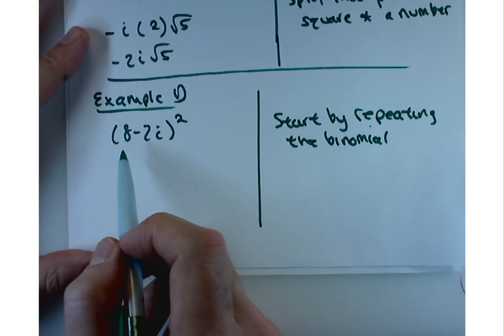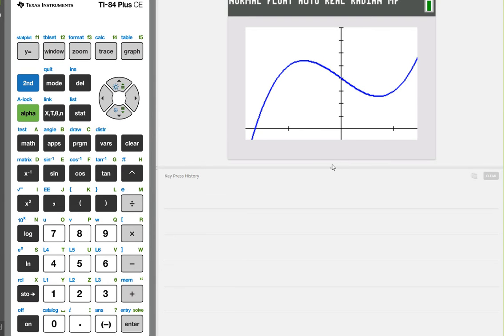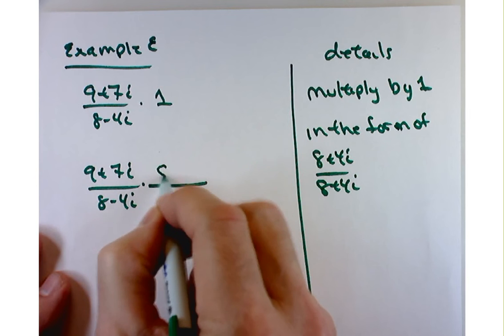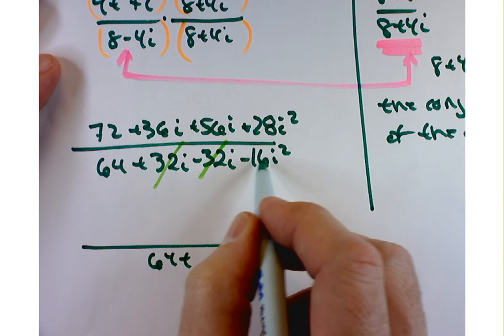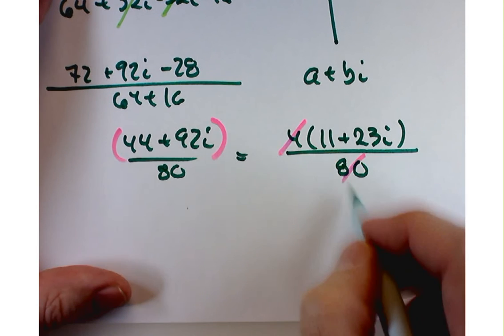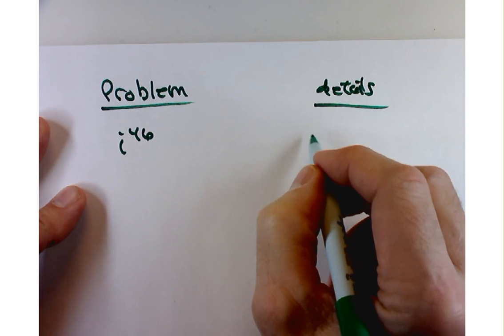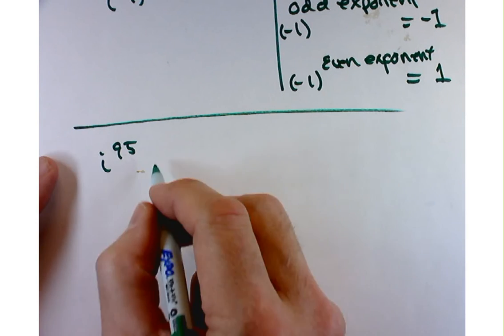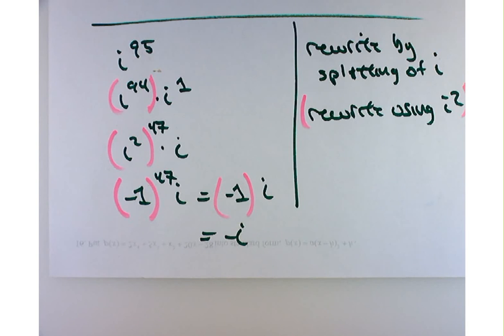Section 9.7 Bonus Material Complex Numbers (Fall 2022)